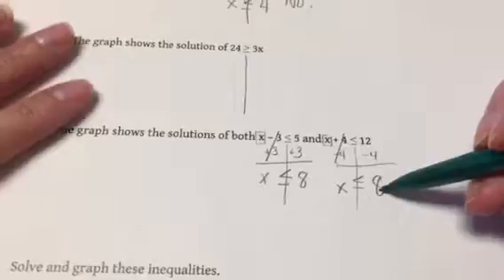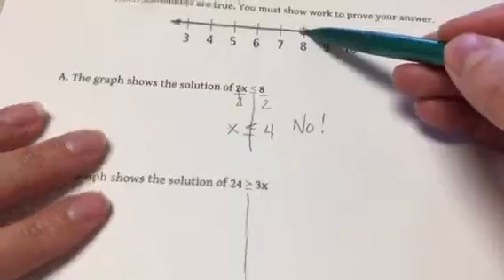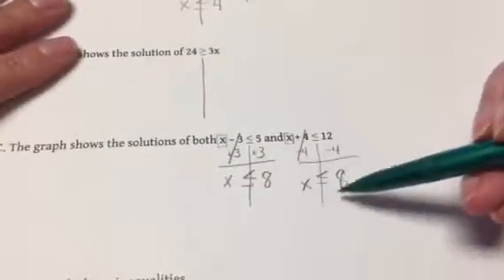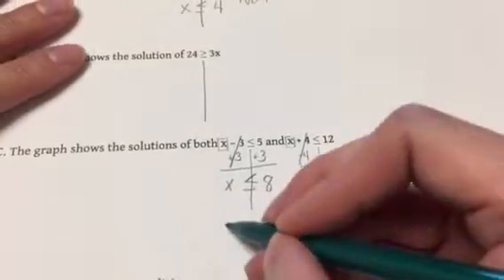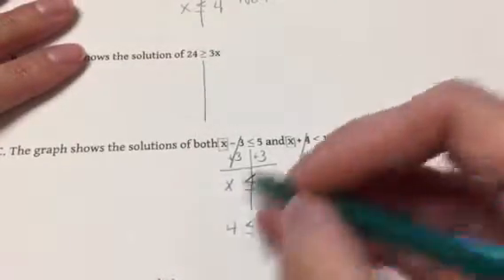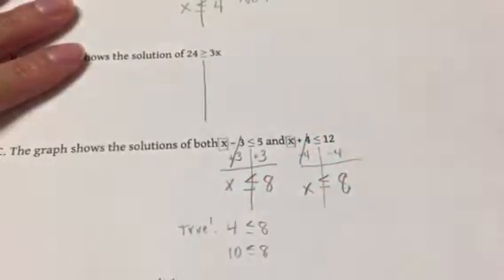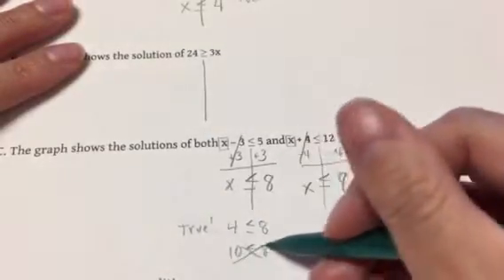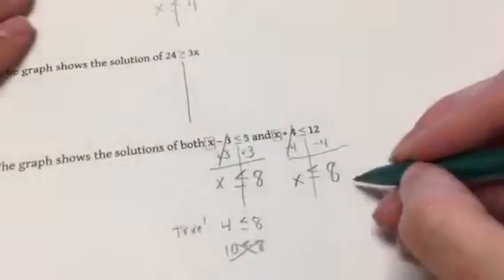Inequality Solving #1 HW